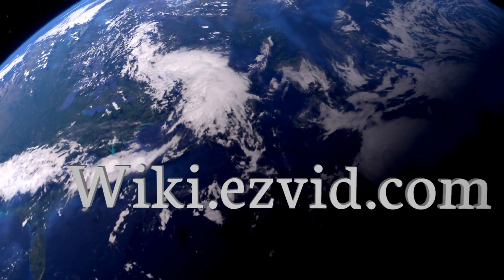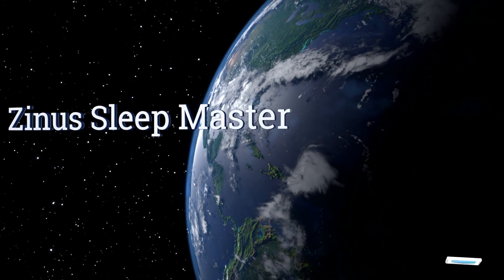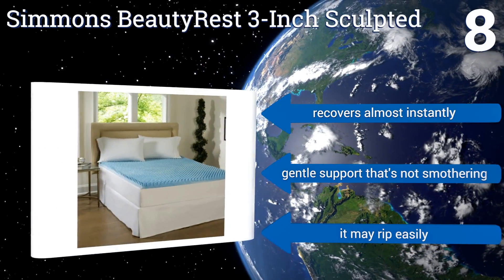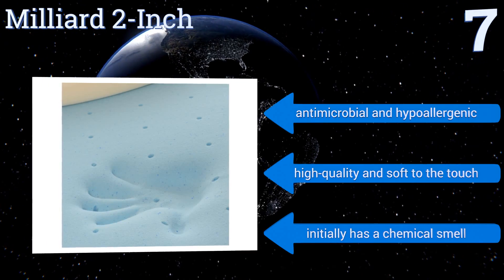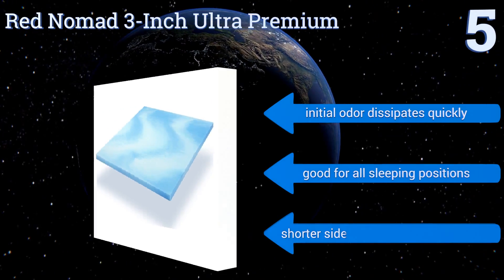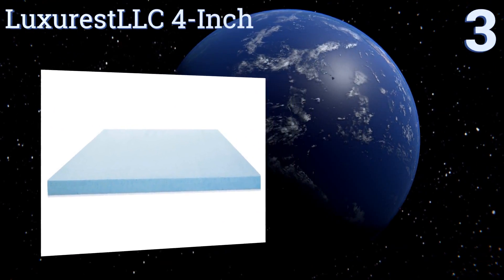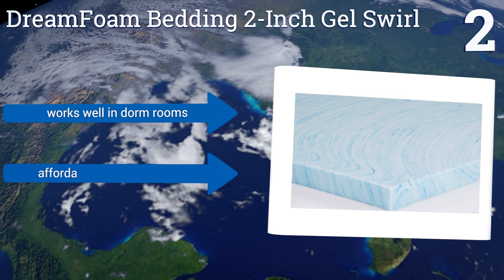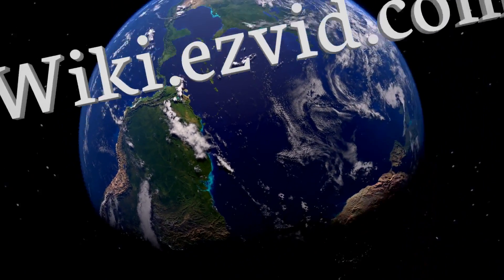10 Best Gel Mattress Pads 2017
Please Note: Our choices for this wiki may have changed since we published this review video. Our most recent set of reviews in this category, including our selection for the year's best gel mattress pad, is exclusively available on Ezvid Wiki.

Gel mattress pads included in this wiki include the dreamfoam bedding 2-inch gel swirl, linenspa 2-inch gel infused, zinus sleep master, lucid 2-inch ventilated, red nomad 3-inch ultra premium, sleep innovations dual layer, simmons beautyrest 3-inch sculpted, luxurestllc 4-inch, viscosoft 3.5 lb. density, and milliard 2-inch.

Gel mattress pads are also commonly known as gel mattress toppers.